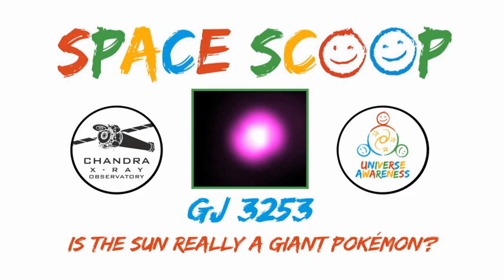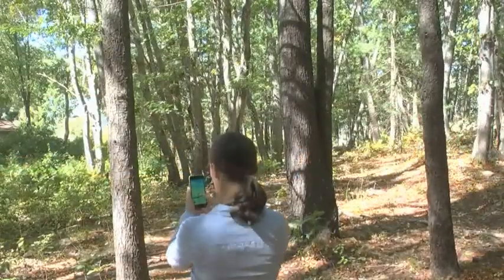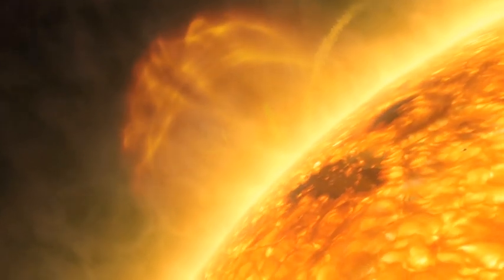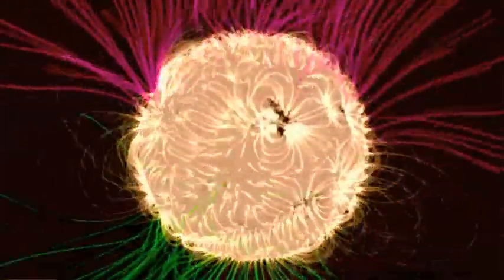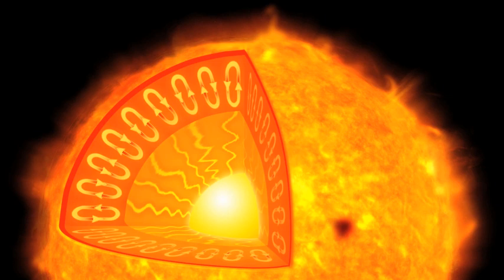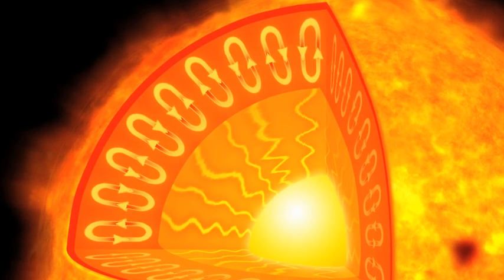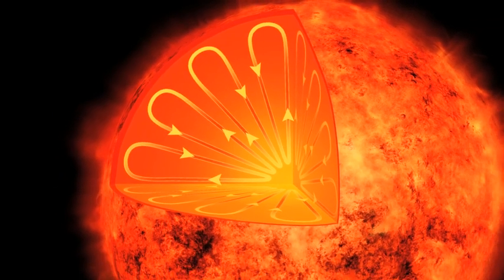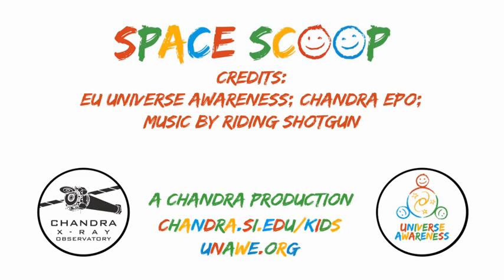Space Scoop: Is the Sun Really a Giant Pokemon?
Over the last few weeks Pokémon Go has taken the world by storm. Visit the beach and you'll see dozens of people battling to catch water-type Pokémon like Magikarp or Krabby. Take a walk in the countryside and you'll find yourself surrounded by grass-type Caterpies.

But what type of Pokémon would you find in space?

While the Sun is obviously not a Pokémon, it actually has a lot in common with an electric-type Pokémon called Magneton. 'Discharge' and 'Zap Cannon' are two of Magneton's most powerful attacks.

Similarly, the Sun can create powerful storms capable of knocking out communication satellites and damaging electrical power systems on Earth!

These storms are caused by 'magnetic fields' on the Sun. A magnet (like those you can stick to your refrigerator) creates an invisible force field all around it, called a magnetic field. The Sun acts like a magnet. But how the Sun, and stars like the Sun, create their magnetic fields is a bit of a puzzle.

The inside of a star is made of layers. There's a zone where the star's energy moves outwards, and another where the energy circles up and down. Many scientists believe that stars' magnetic fields are produced in the area where these two layers meet.

However, stars much less massive than the Sun don't have both these layers, as you can see in the picture above. Yet a new study has just found that they still have magnetic fields similar to stars like the Sun!

It looks like our theory of magnetic fields needs to be re-examined!